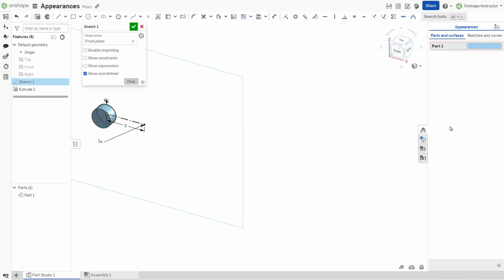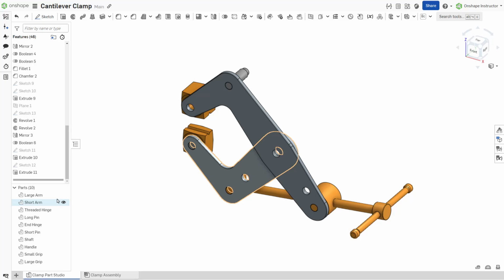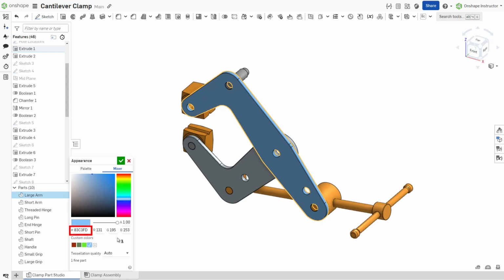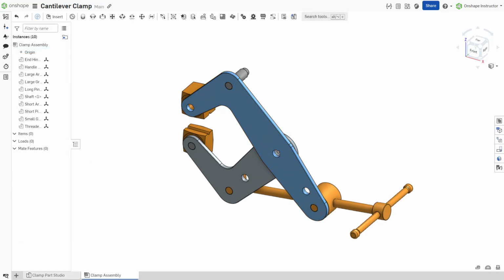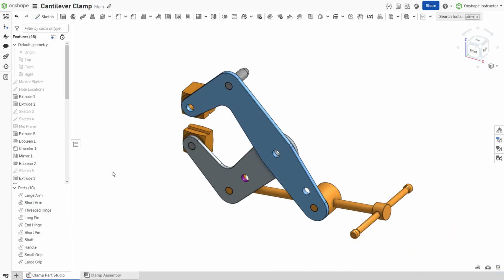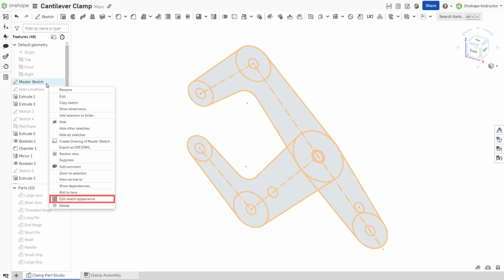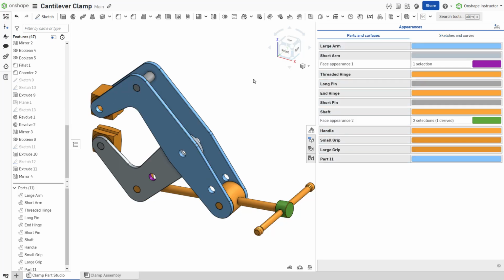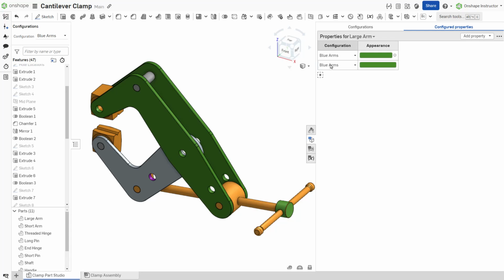Applying Appearances to Parts, Features and Faces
Part Studios assigns a color to parts and surfaces based on a predefined color palette.
Apply appearances to parts, surfaces, faces or features.
The Appearance panel provides one location to view and edit appearances applied to parts, surfaces, sketches, and curves.